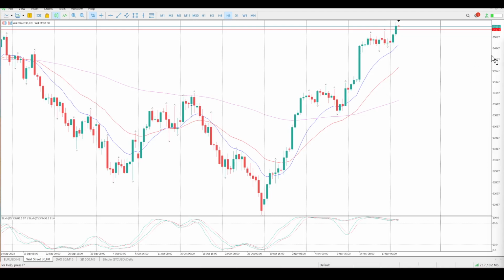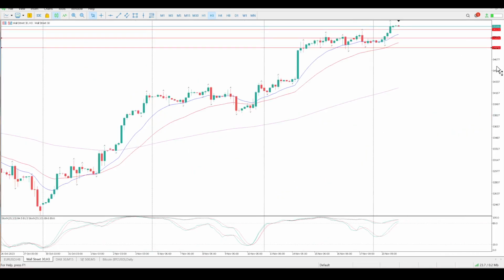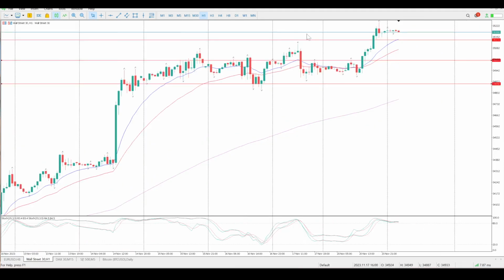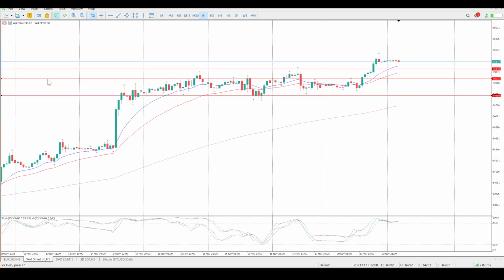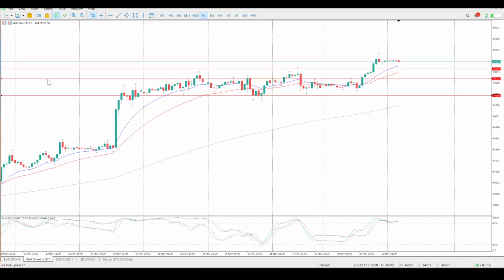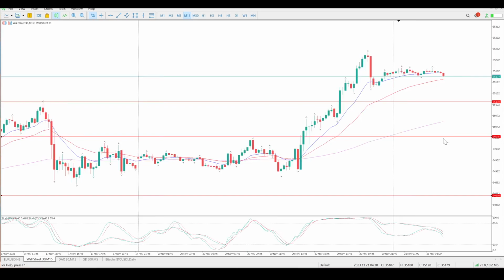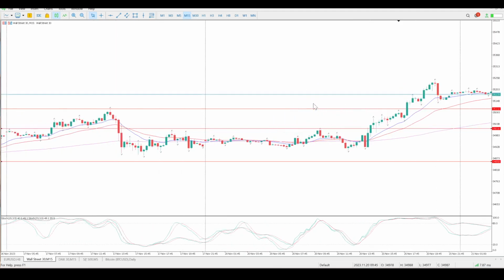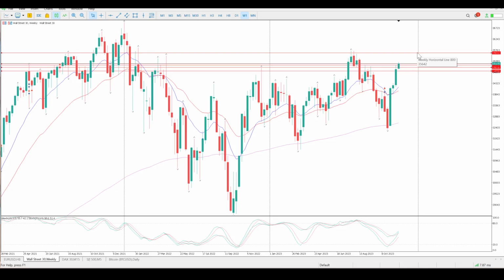Dow Jones Today 21 November 2023 Day Trade Setups and Daily Technical Analysis. Learn to Trade.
Day Trade Setups and Daily Technical Analysis of Dow Jones Today 21 November 2023.